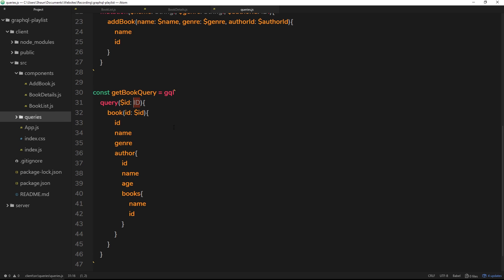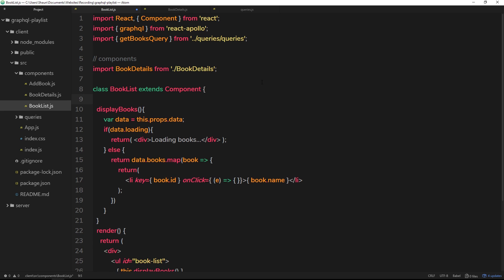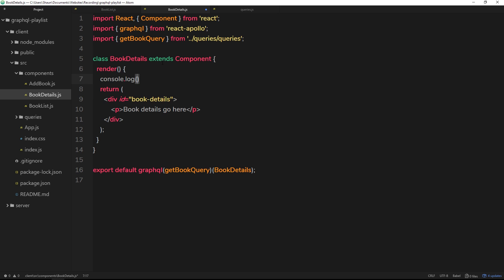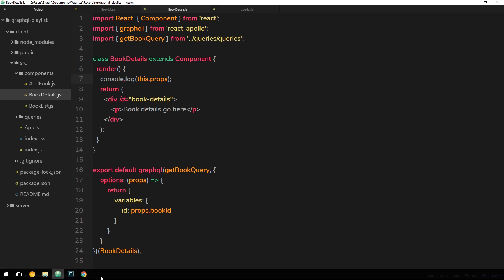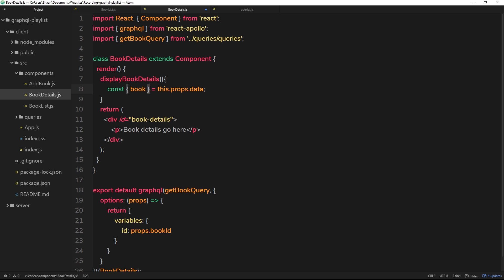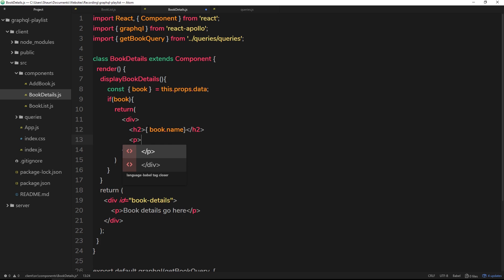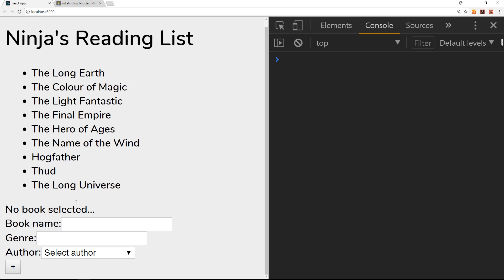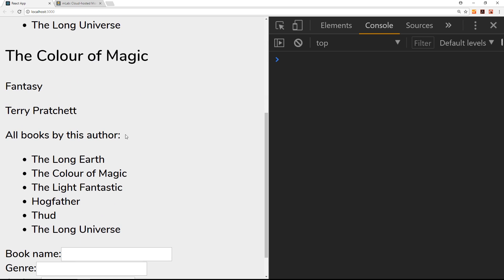GraphQL Tutorial #35 - Making a Single Query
Hey gang, in this GraphQL tutorial I'll show you how to make a query for a single record in our database.

Other Tutorials

Social Links